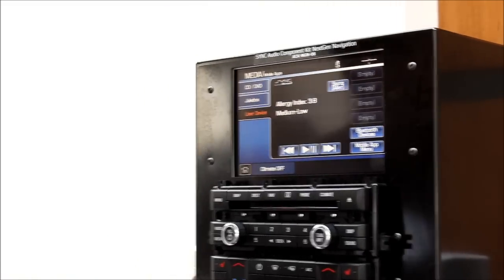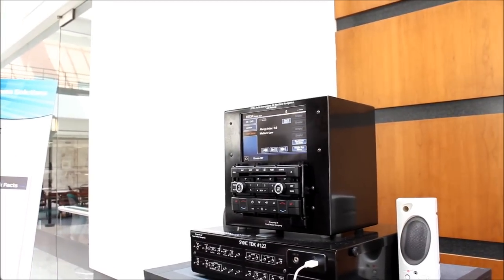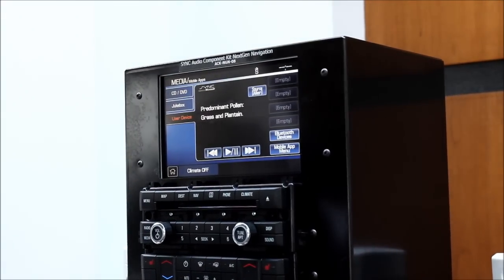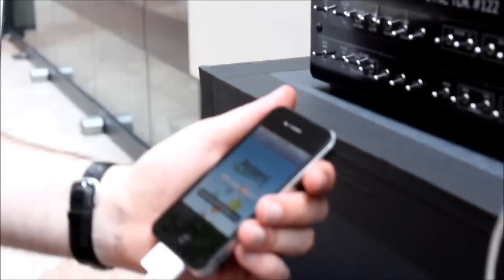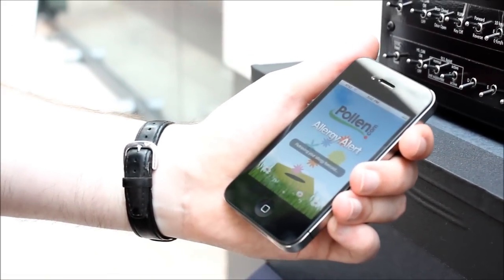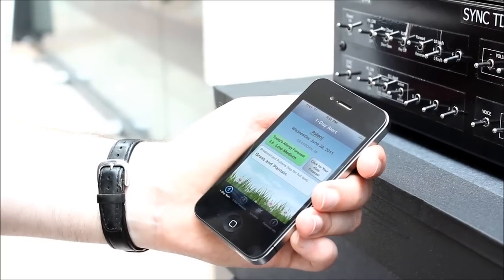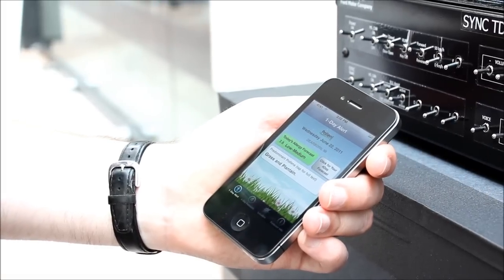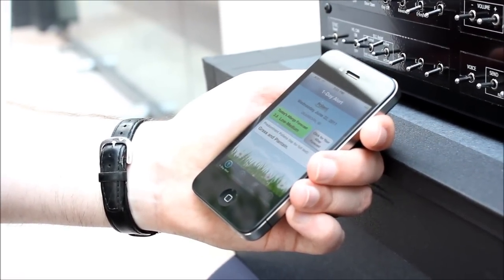Ford Sync working with Pollen.com to evade allergy areas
If you've got a rough allergy, Ford's Sync in-car system will, when paired up with a mobile app, let you know when particular areas could pose a problem.